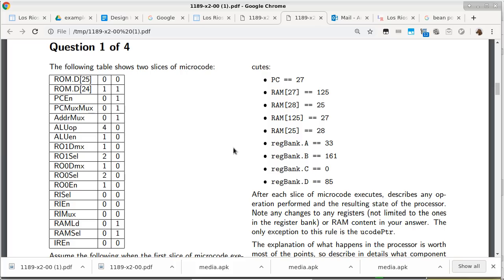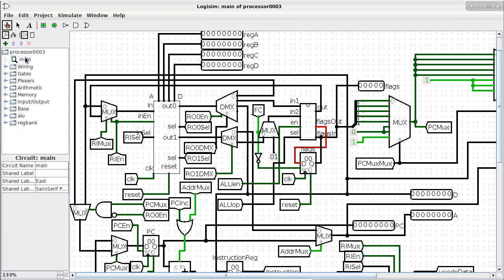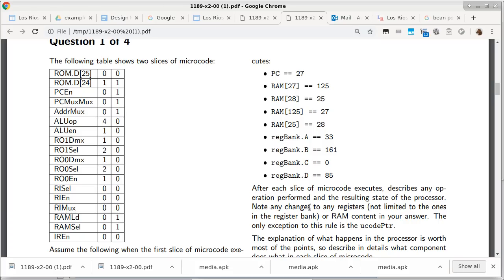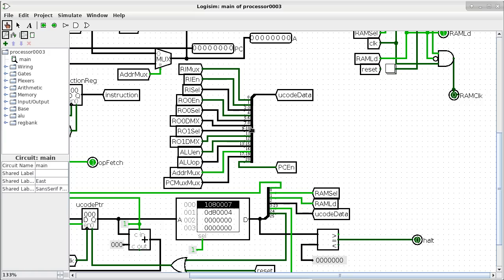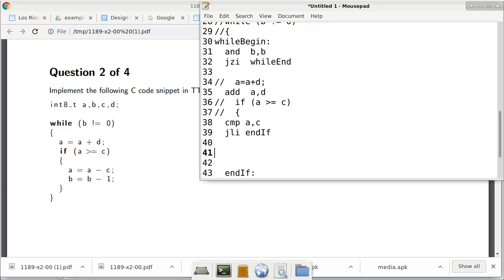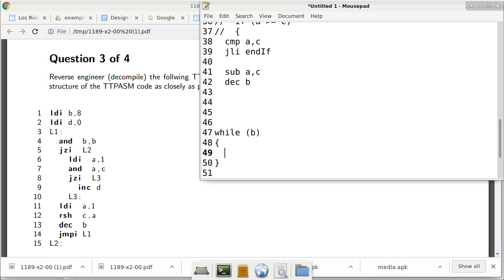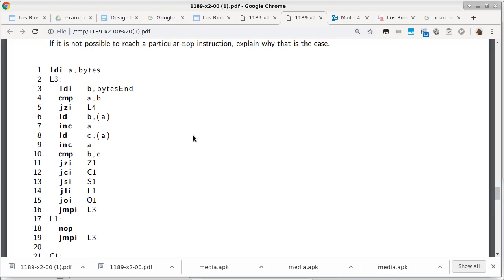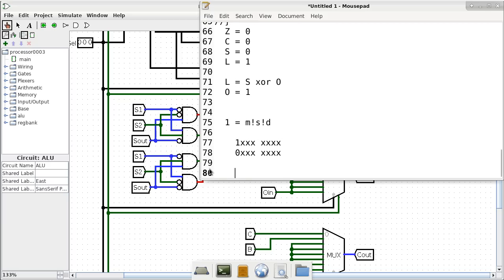20190402 cisp310 part 2